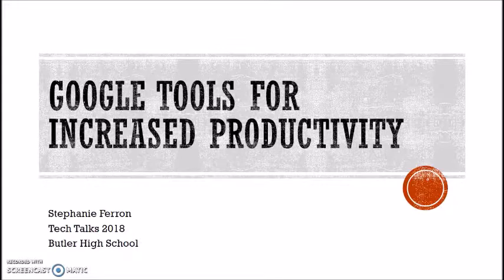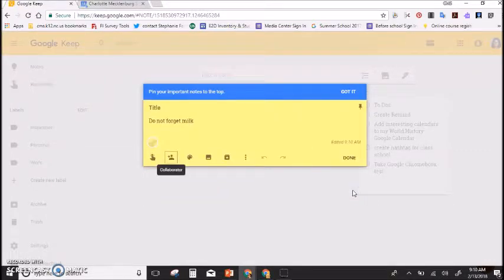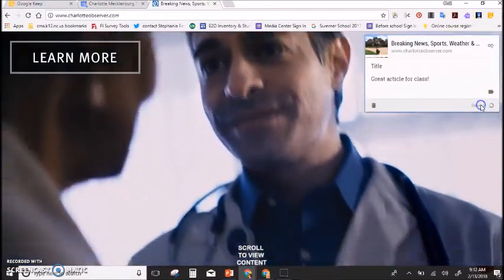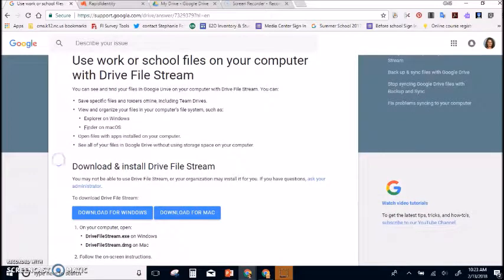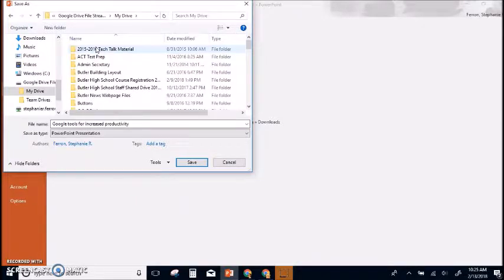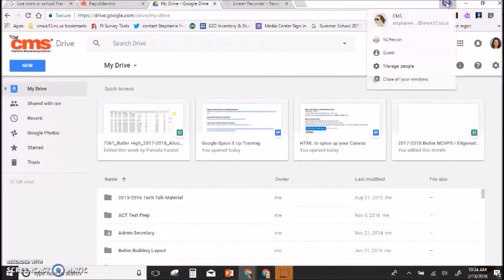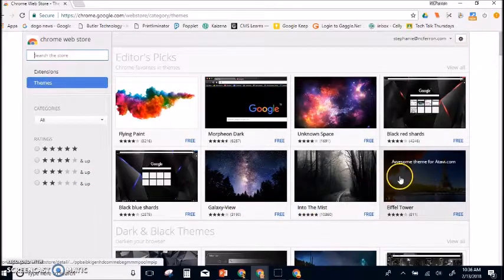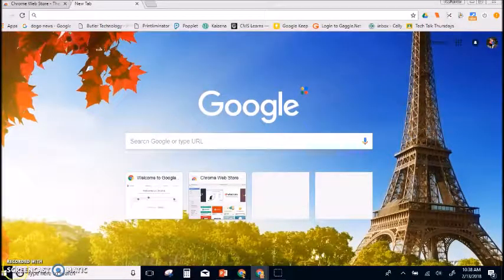Google Productivity Tools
Quick Video Tech Talk about Google Tools that can increase your Productivity including Google Keep, Google File Stream, and setting up Multi-Users.